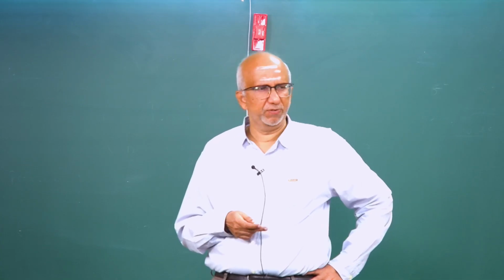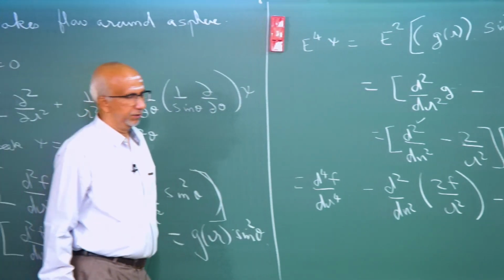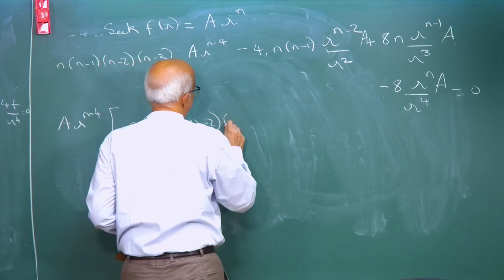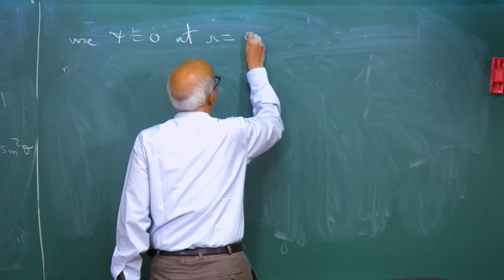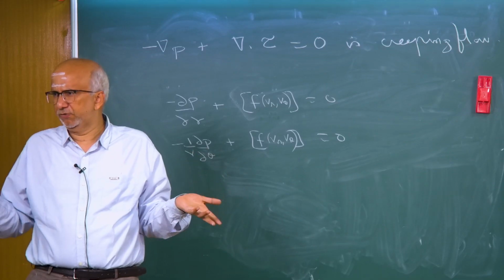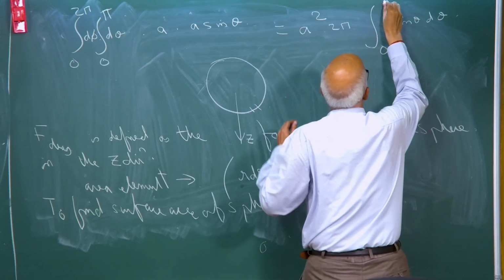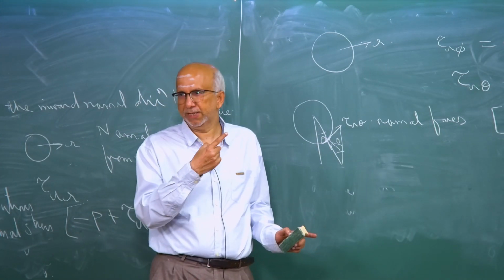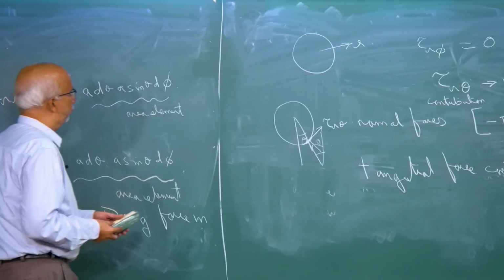Stokes problem: Flow past a solid sphere - part 2